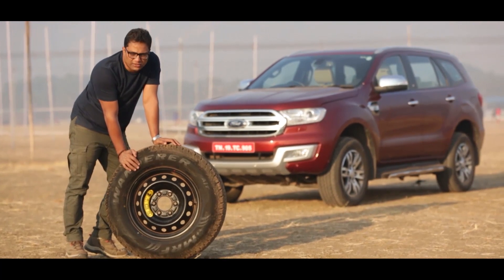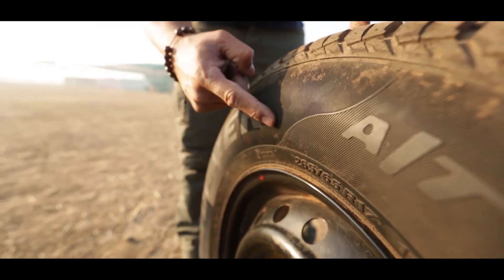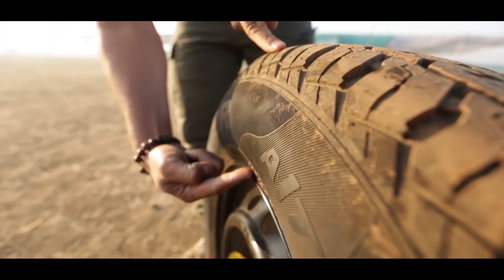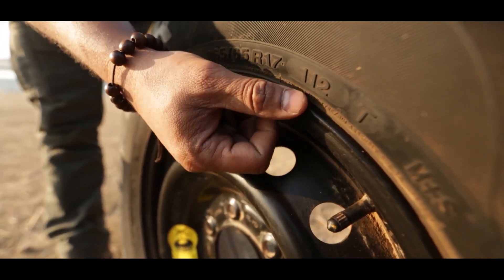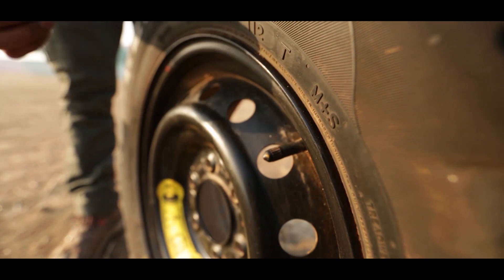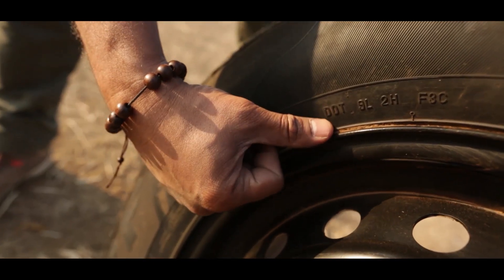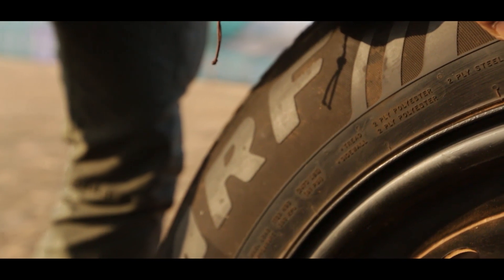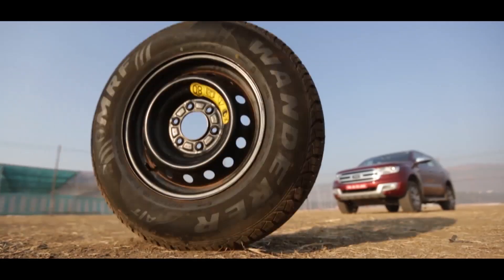OD & Ford Presents: Know Your Car - Tyre markings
In a brand new series created by Overdrive and Ford, we aim to take a close look at the various features and aspects of automobiles. In this video , we talk about what each of the markings on your tyre means.